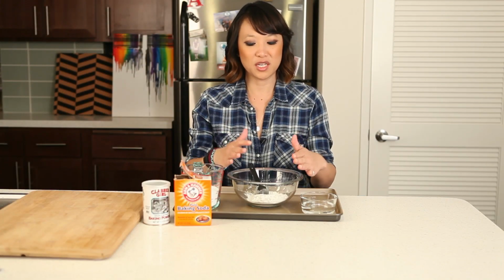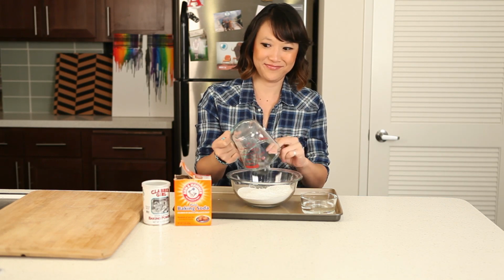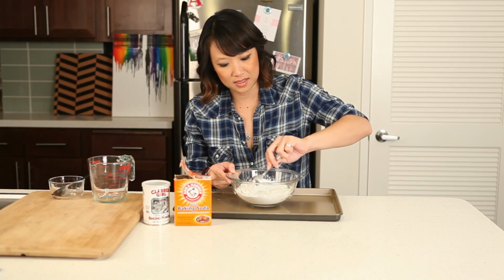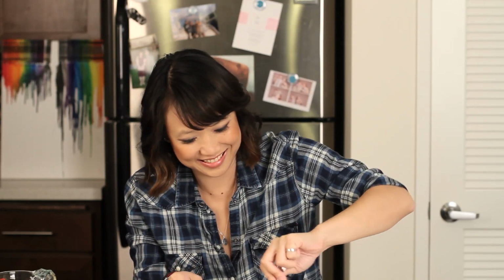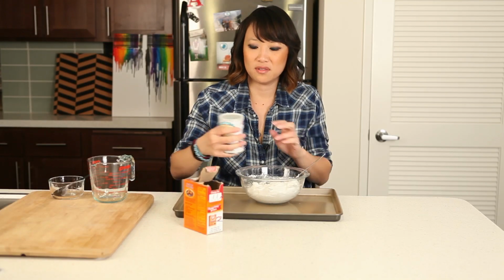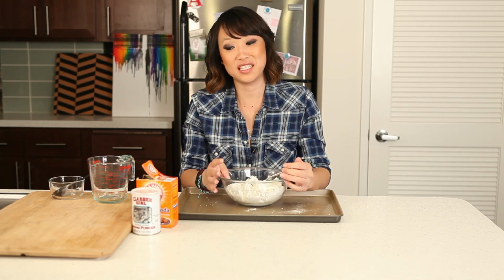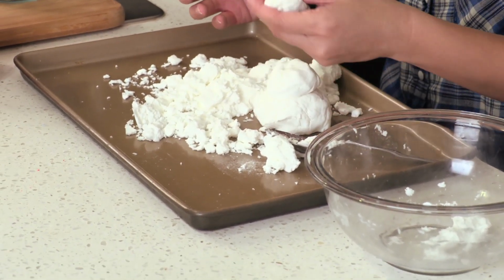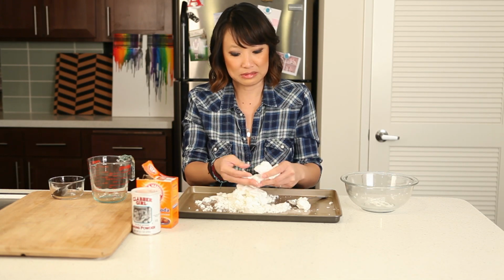Making Kinetic Sand // DOES THIS REALLY WORK?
We found this cool pin that says we can make kinetic sand at home with just dishwashing liquid, baking powder and baking soda. Does it work? Watch and find out.

My name is Leslie Wong, your certified Pin Buster! Have you ever visited Pinterest and noticed that the Pinterest pins don’t work sometimes? Do you follow the best Pinterest boards and notice that only about half the life hacks and fashion tutorials and makeup tutorials actually work? If you’re looking for someone to test the top Pinterest trends and recreate the best Pinterest pins, that’s what we do, make sure to hit the subscribe button and enjoy the show.

Materials
Baking Soda
Baking Powder
Dishwashing liquid
Spoon
Mixing bowl